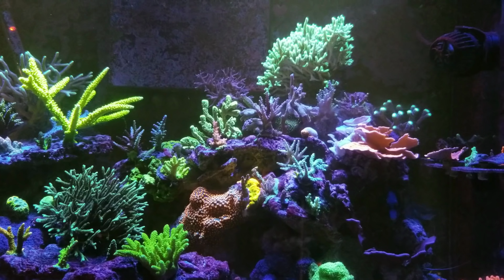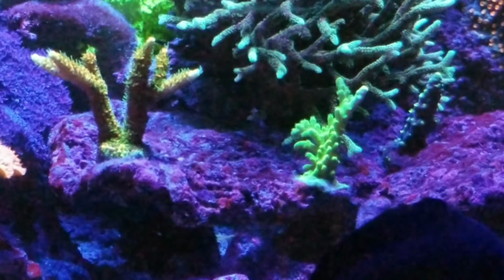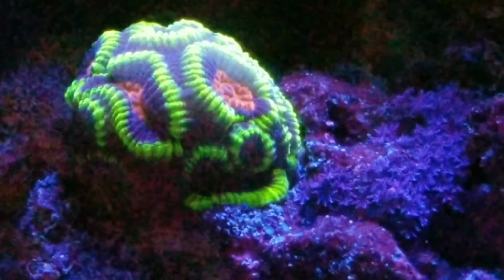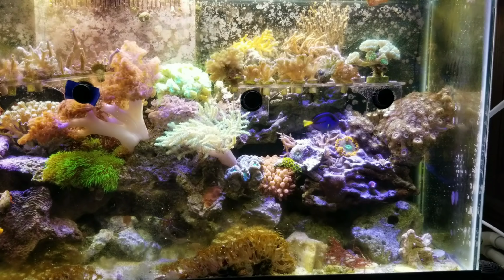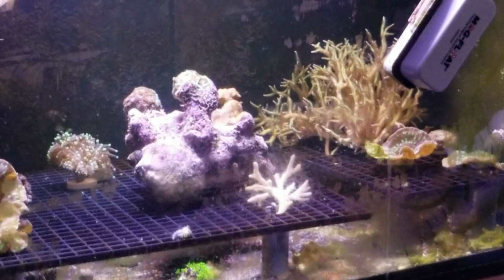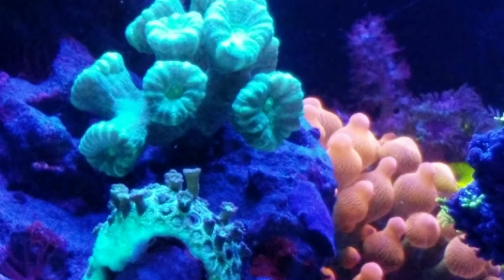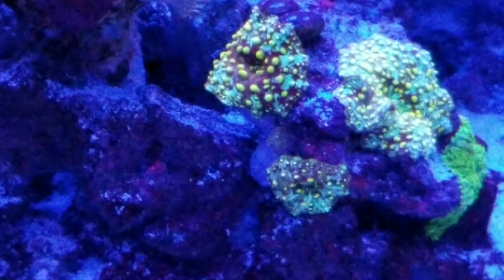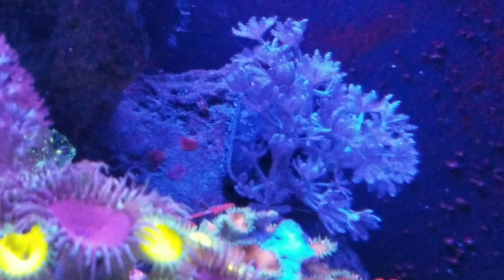Here is the Tanks Jan 2019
Just a look at where the tanks are at the start of the new year